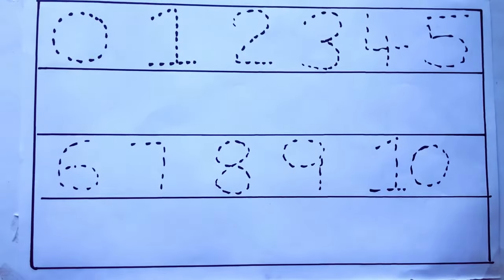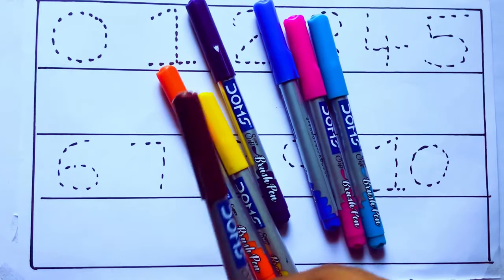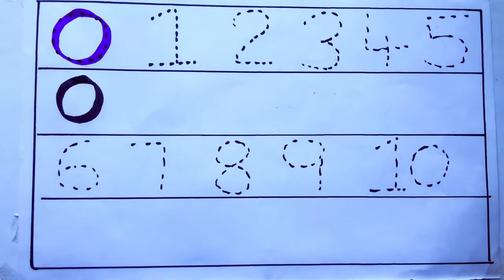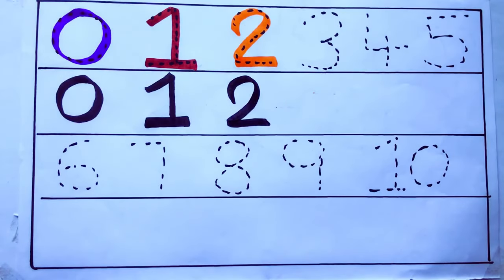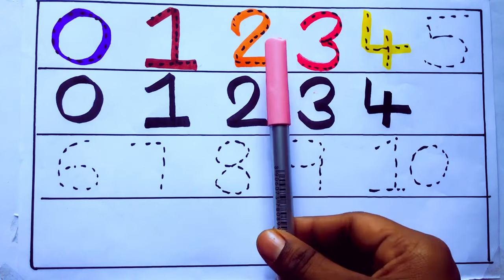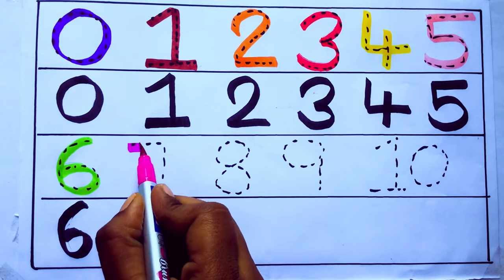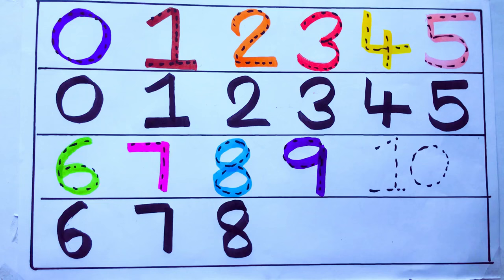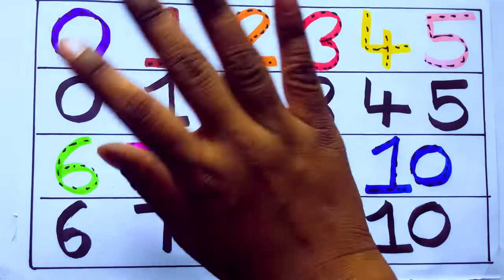Learning the Numbers from 1 to 100 || Easy Learning For Kids and Primary school Kids || 1234